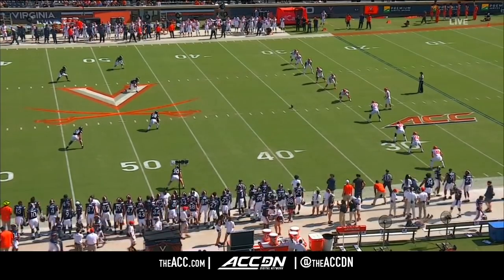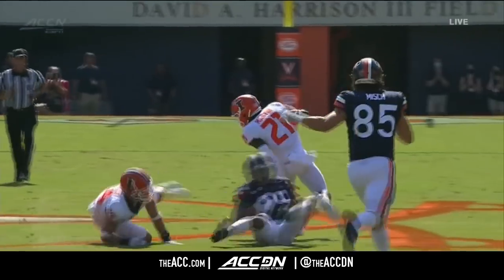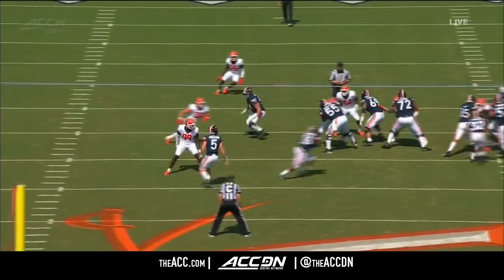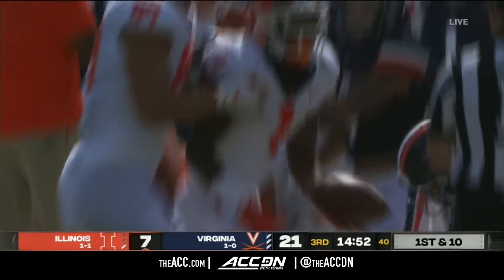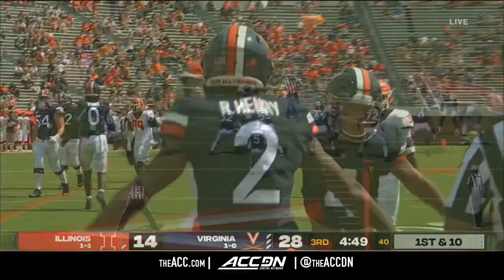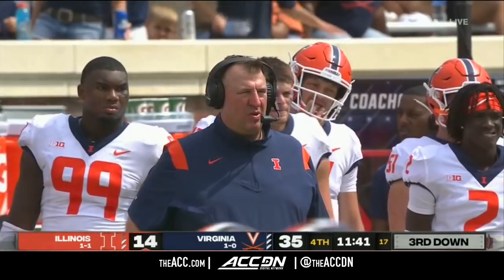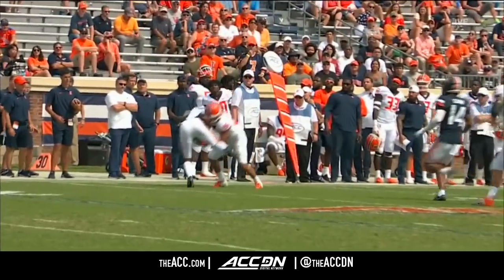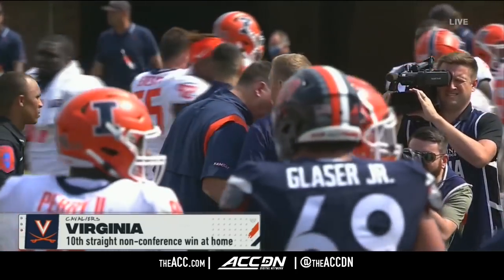Illinois vs. Virginia Condensed Game | 2021 ACC Football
The Virginia Cavaliers hosted the Big Ten’s Illinois in Charlottesville and rolled to a 42-14 victory.  Brennan Armstrong threw 5 touchdowns on the day, and for 405 yards total in the win.  Tight end Jelani Woods had 5 receptions for 122 yards and his 1st touchdown at Virginia.  WR Dontayvion Wicks caught 2 touchdown passes in the win.